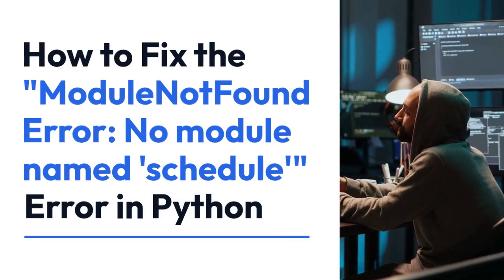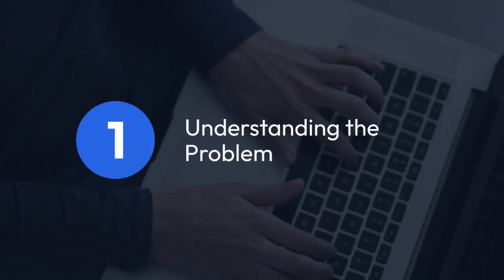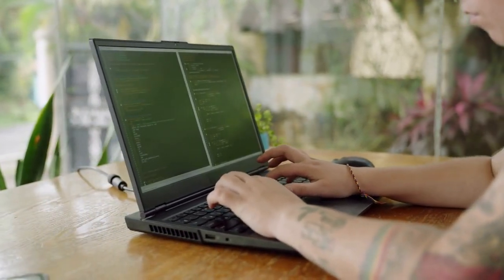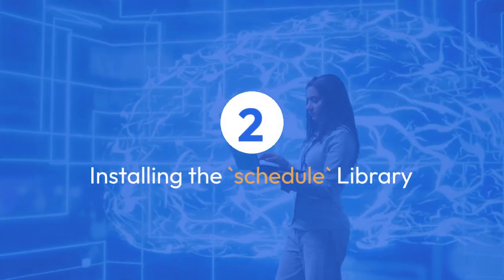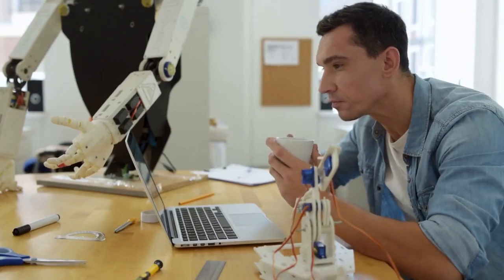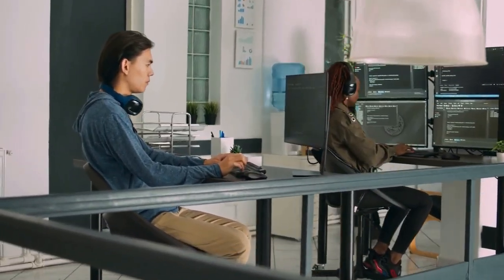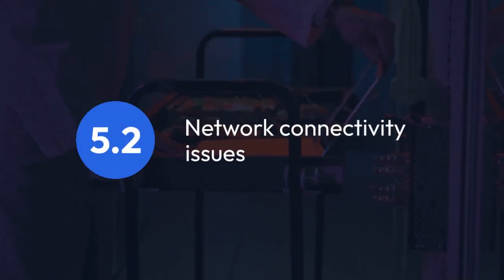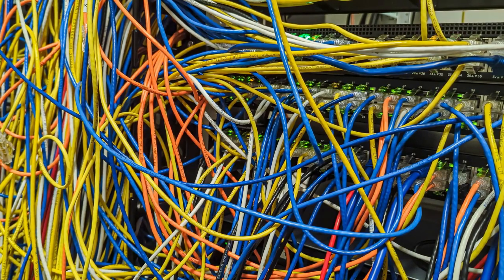ModuleNotFoundError: No module named 'schedule' - How to Fix It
In this video, we will address the common error "ModuleNotFoundError: No module named schedule" that Python users may encounter. We will walk you through the steps to fix this issue and ensure that the 'schedule' module is properly installed and accessible in your Python environment. Watch this tutorial to learn how to resolve this error and continue working on your Python projects seamlessly.